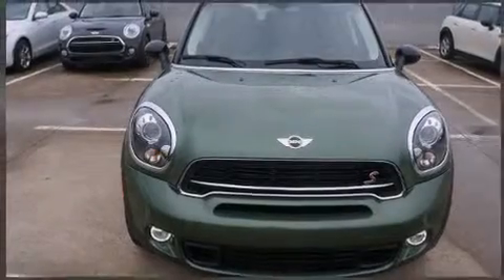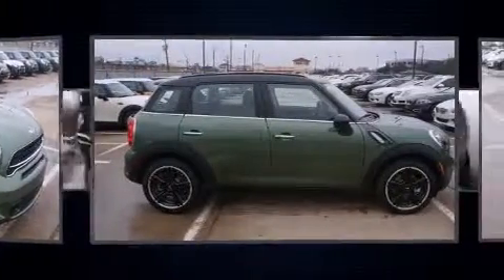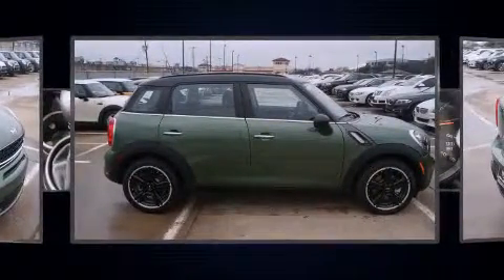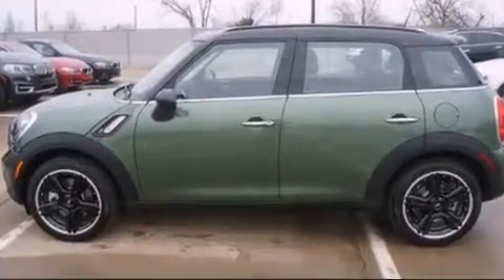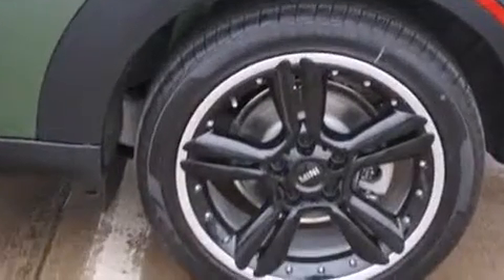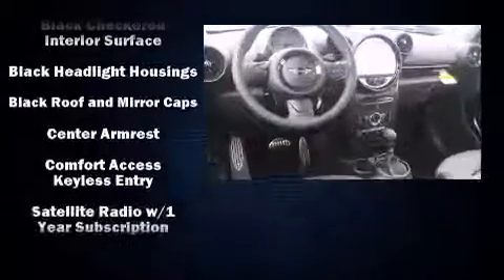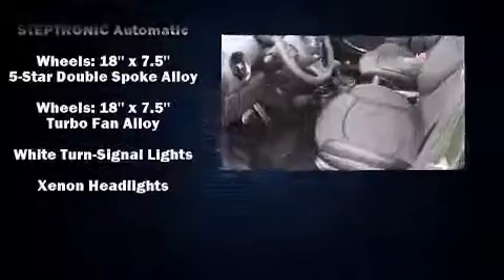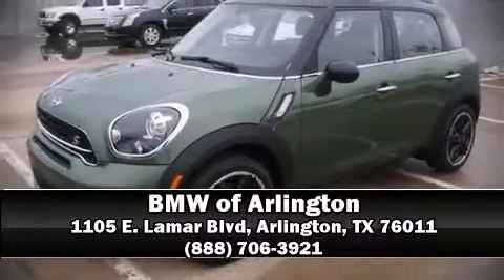2015 MINI Countryman Cooper S in Arlington, TX 76011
1105 E. Lamar Blvd

Climb inside the 2015 MINI Countryman. It features a front-wheel-drive platform, an automatic transmission, and an efficient 4 cylinder engine. A turbocharger further enhances performance, while also preserving fuel economy. Top features include rain sensing wipers, a trip computer, front bucket seats, air conditioning, power door mirrors, an overhead console, a roof rack, and power windows. With high intensity discharge headlights illuminating your path, you'll always appreciate maximum visibility. Passenger security is always assured thanks to various safety features, such as: head curtain airbags, front SIDE impact airbags, traction control, brake assist, ignition disabling, and 4 wheel disc brakes with ABS. For added security, dynamic Stability Control supplements the drivetrain. Our sales reps are extremely helpful & knowledgeable. They'll work with you to find the right vehicle at a price you can afford. Stop by our dealership or give us a call for more information.